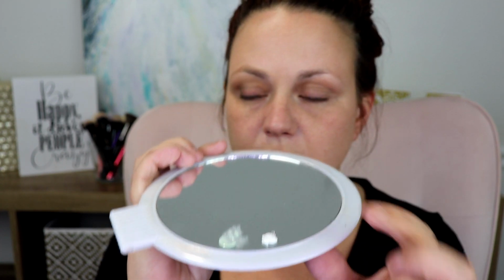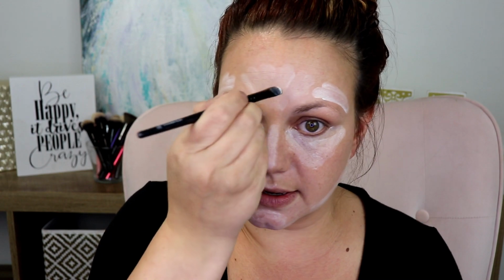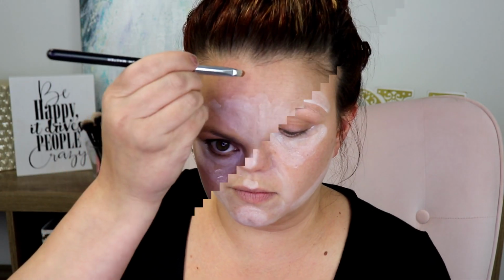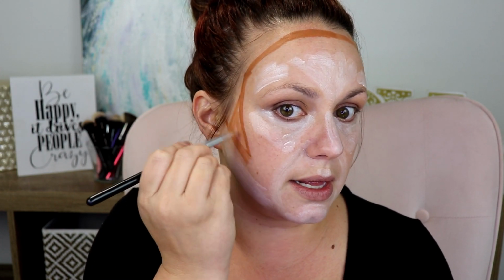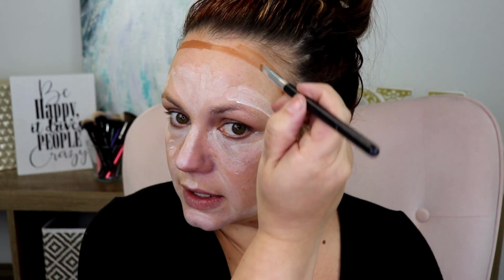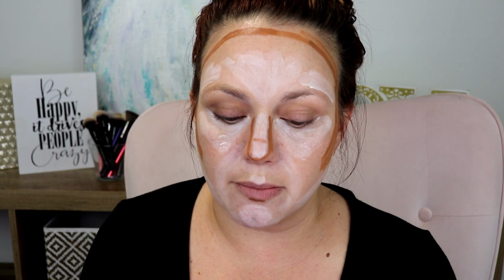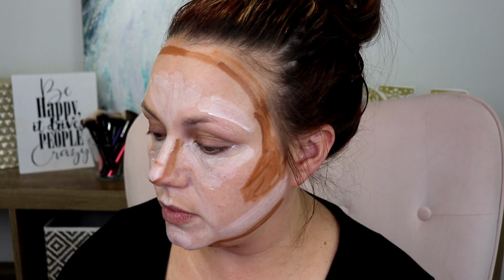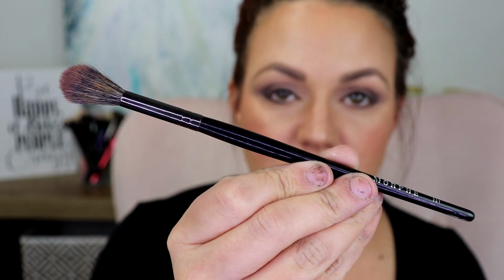HOW TO HAC 💋 Highlight & Contour Tutorial 2018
✔️ BS MALL Brushes
✔️ ELF Concealer Brush

:: THE BASICS ::
☑️ Step 1: Map your face...
With the darker of the two foundations, Trace the temples. If you have a larger forehead, carry straight into the hairline to minimize it. To bring out your cheekbones, find the hollow part by placing your fingers on the sides of your face, and where you feel it dip underneath the bones, just above is where you place your pigment. With the nose, you can go a little bit narrower at the tip or you can carry it into the brow if you have a shorter nose to add length or width.

☑️ Step 2: Blend it...
Take a damp beauty blender & tap over the area of the contour color, merging it into your base foundation. Tap in small circular motions using the bigger, rounded end of the beauty blender because it has more space. But for details like the sides of the nose, I flatten it and squeeze it into my hands.

☑️ Step 3: Get lit...
Concentrate the lighter foundation stick underneath your eyes.  If you want to go crazy you can do a little bit in the center of the forehead and on the chin, and the bridge of the nose. Blend any excess product with a damp beauty blender.

☑️ Step 4: Dust it...
With a fluffy brush, dust the entire face with loose powder. Translucent is best for securing a cream foundation, sharpen some parts of the face with basic level skills every day now, and it will make a difference.